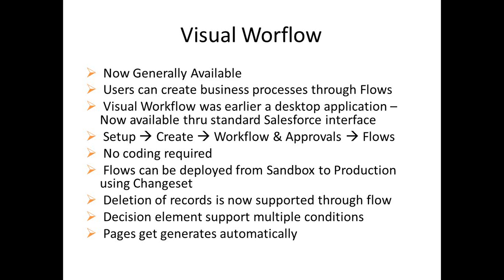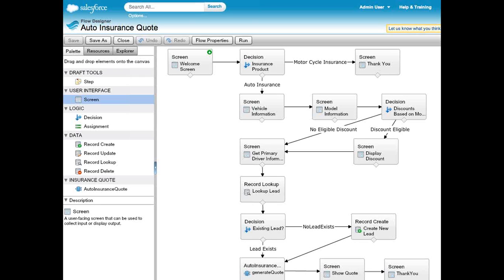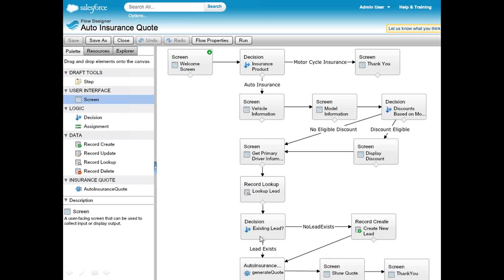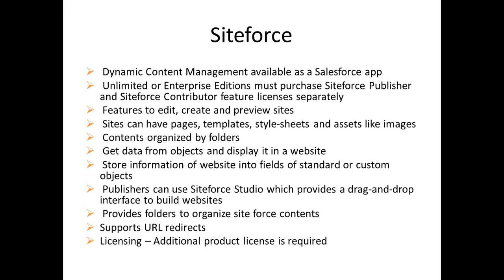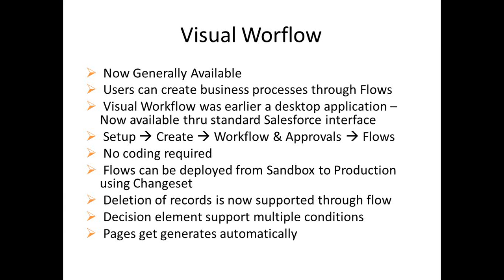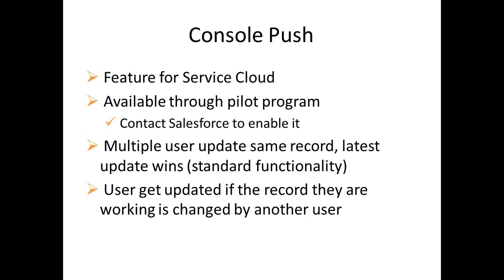Spring 12 Salesforce release video tutorial Part3.wmv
Quick discussion on Salesforce  Spring 12 release Part3 by Naveen Gabrani